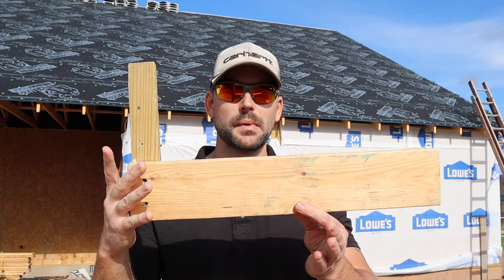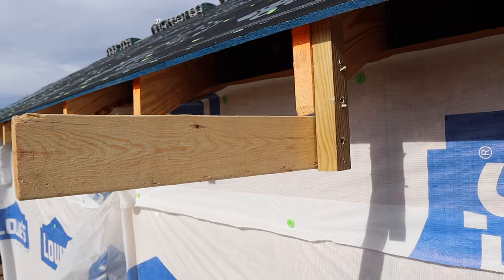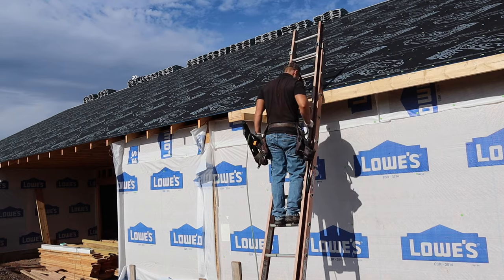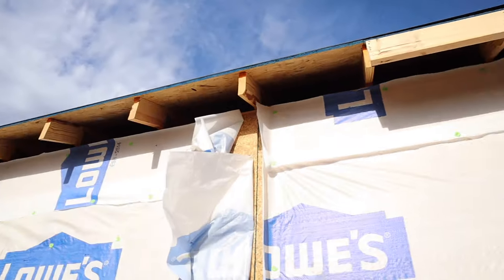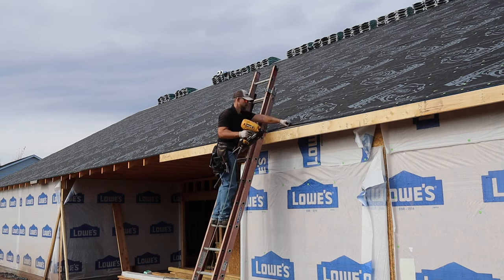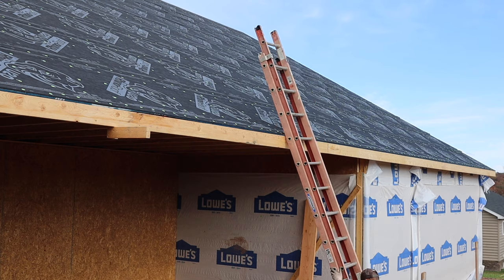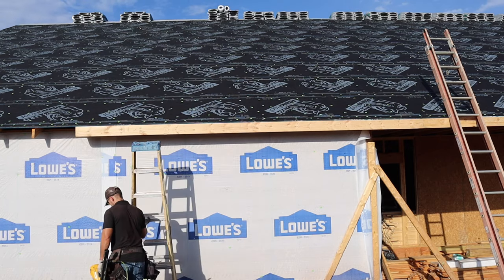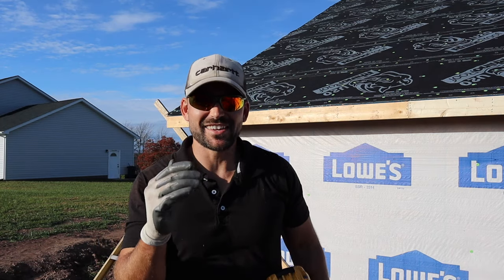How To Install Fascia - ALONE BY YOURSELF!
How to install fascia is what this video is about. Install the fascia board is easy alone by yourself with the right tools. How to install fascia step by step explained here. Sub fascia is what some would call this fascia board.

My Soffit/Fascia/Siding Tools
Tin Snips